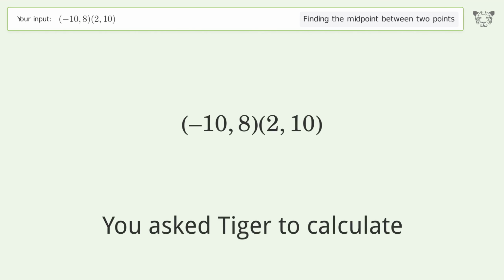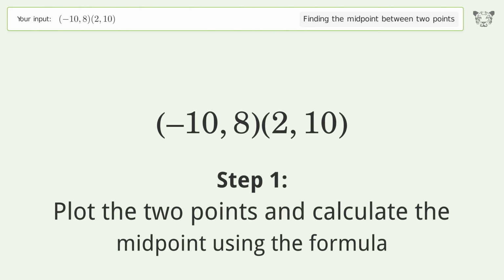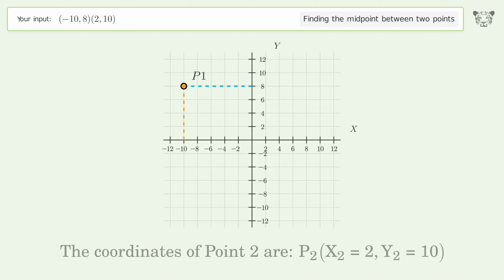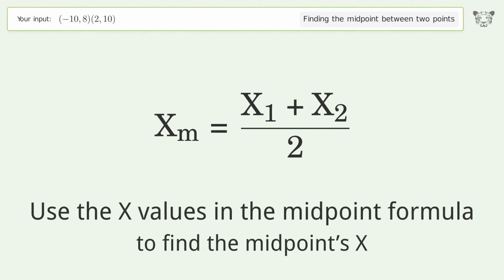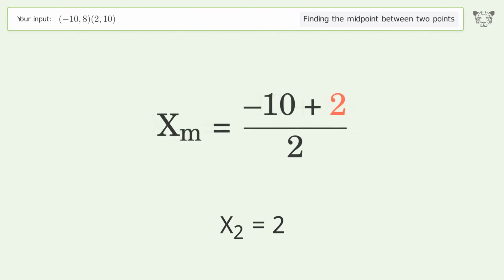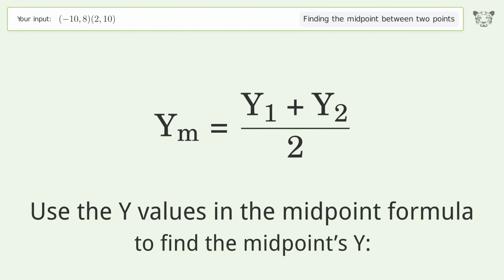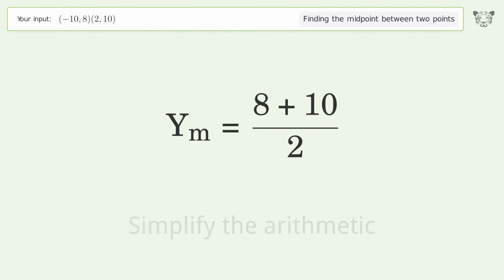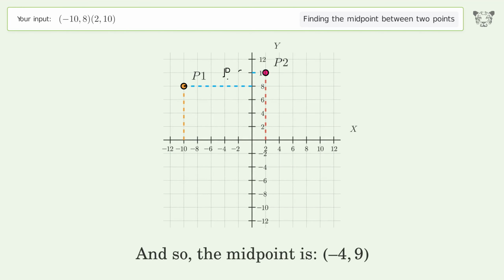Find the midpoint between two points p1 (-10,8) and p2 (2,10): Step-by-Step Video Solution